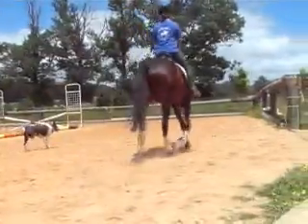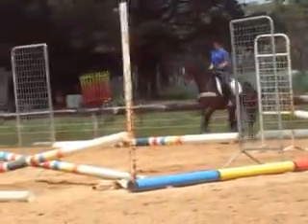Ferndale Mistral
Training Dressage.